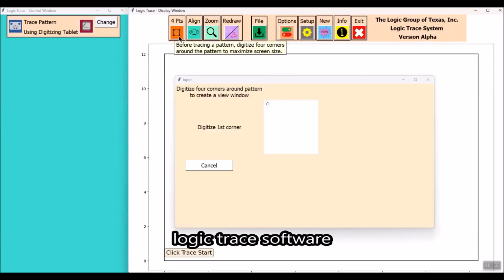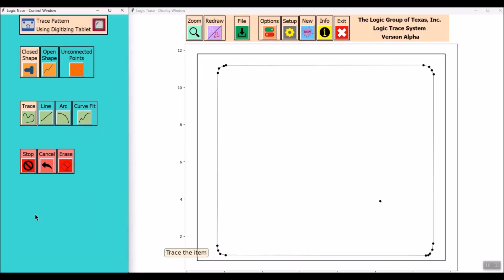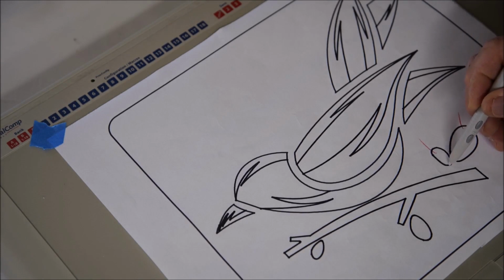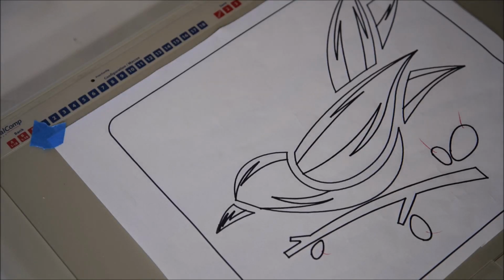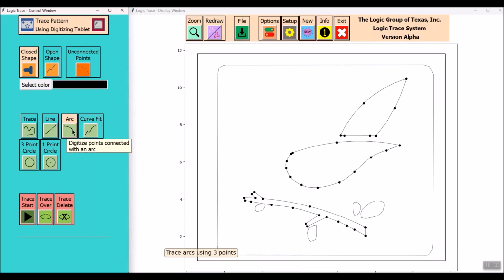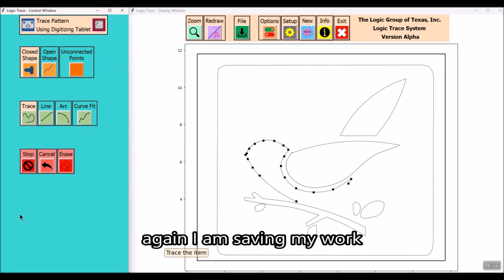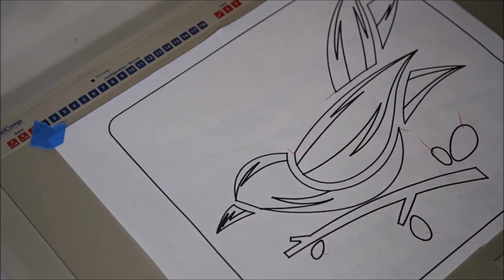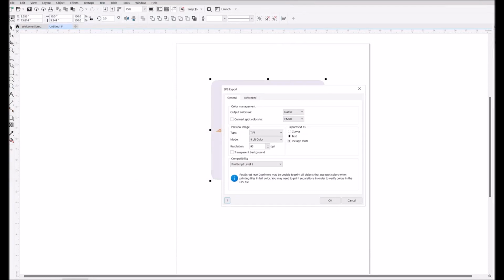Trace Save a colorful bird design and vinyl cut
Trace a bird design and vinyl cut the design for a canvas tote bag

A tote bag is created from a traced bird using Logic Trace System and printed in multicolor, using Graphtec printer.  The bird is quickly traced creating a DXF file that could be directly printed.  The resulting tote bag is a beautiful, colorful creation.